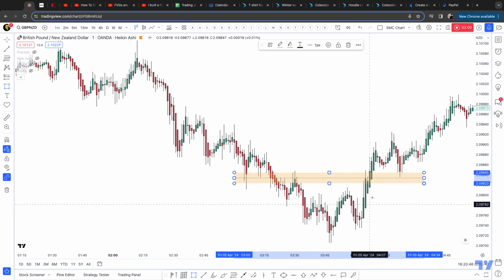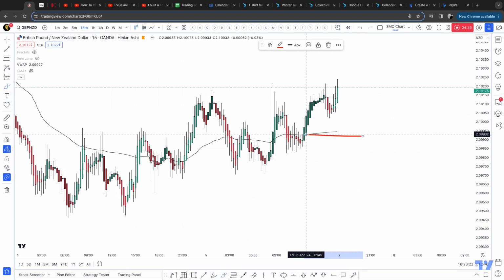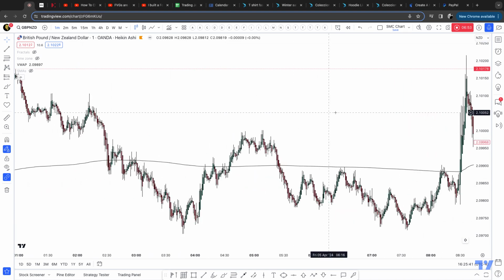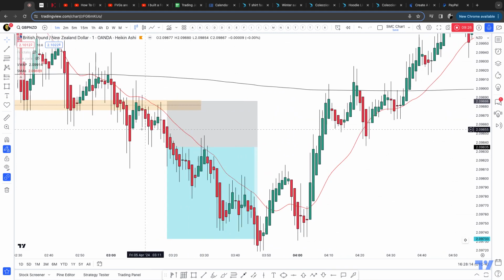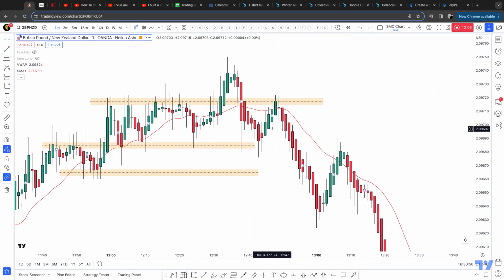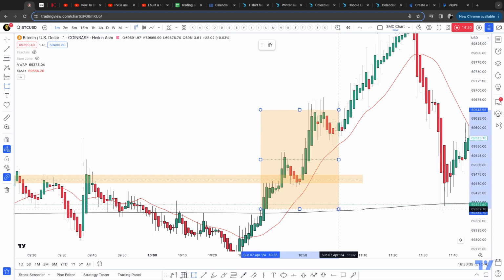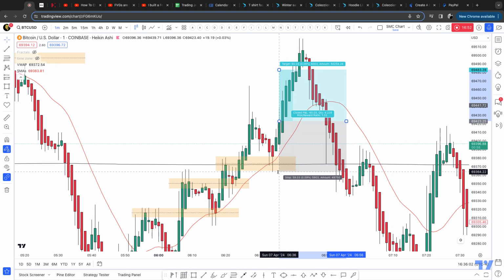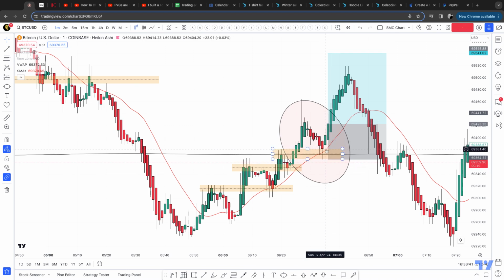This FREE Indicator and Strategy will show you how simple trading can be